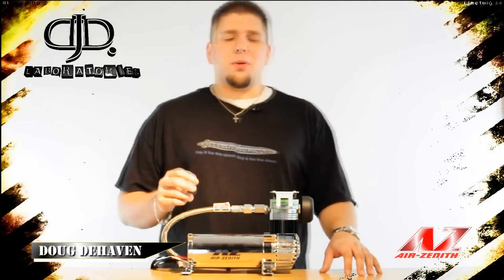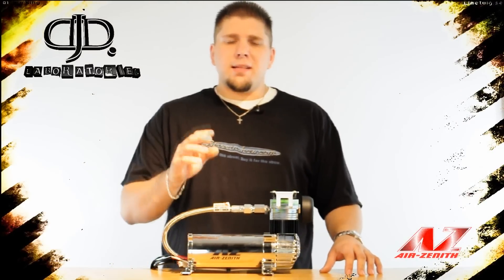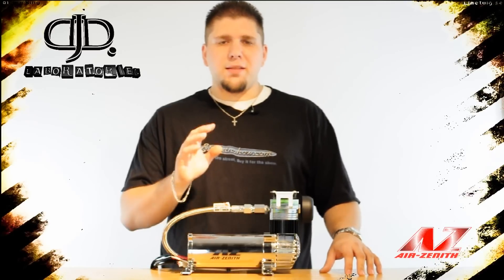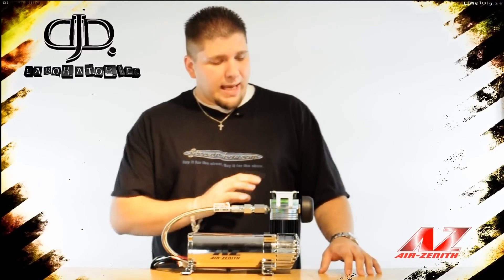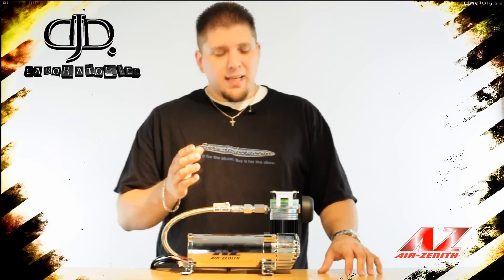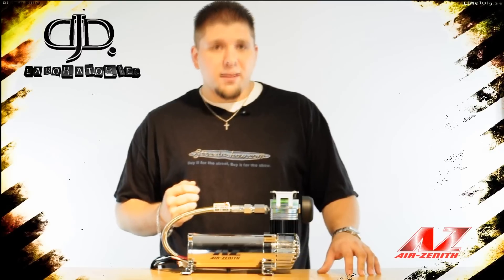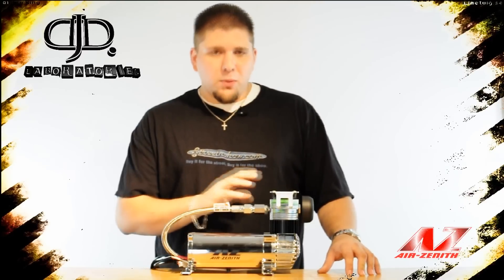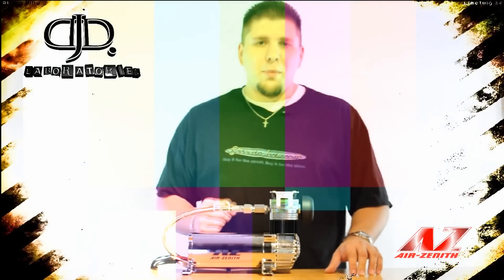Air Zenith Review for SEMA ( Preview )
Note this is not the Final Video only a Preview of whats to come!